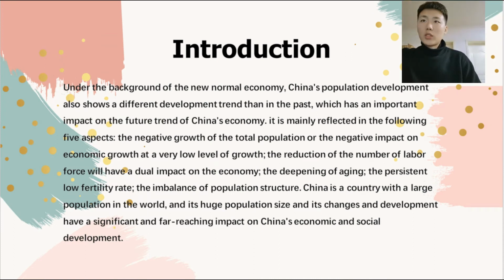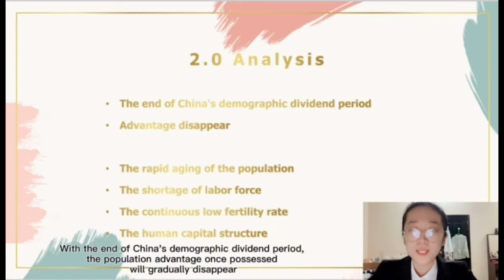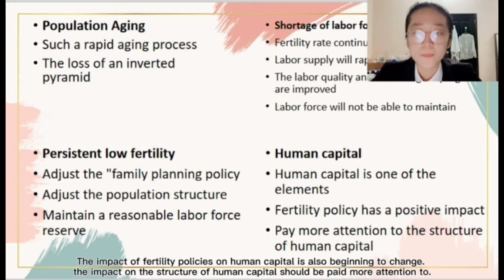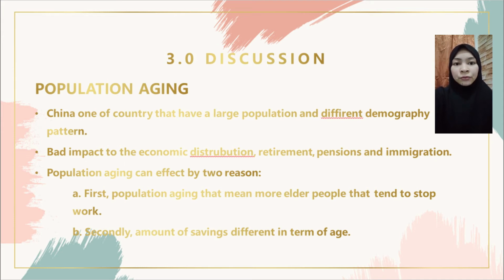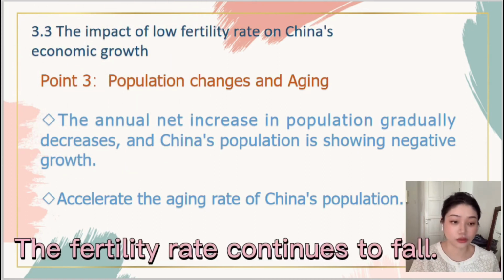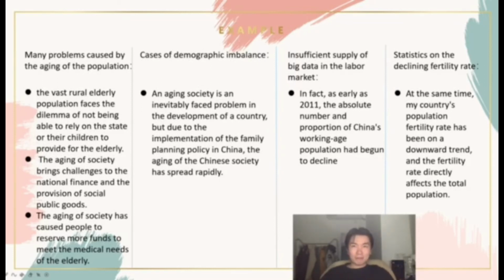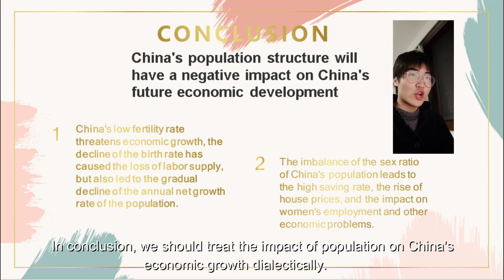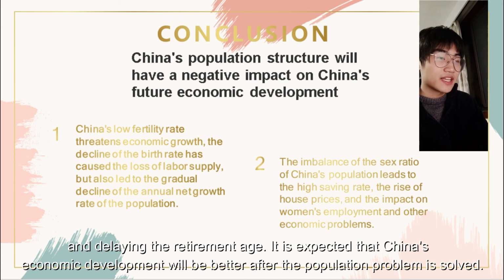BH31703 Group assignment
The effects of demography issues on economic growth in CHINA

SU TONG
BB17271103
LIU YI
BB16271024
LIU ZHOUQUAN
BB17271102
LI XINYUE
BB17271124
 Shafira Nurhidayah Salim BB18110900
YANG YIBO
BB17271110